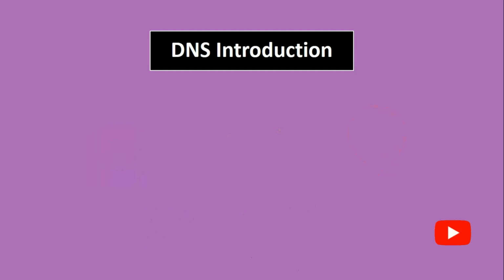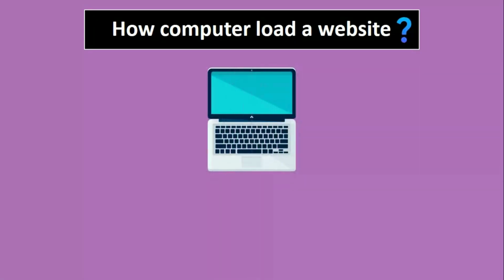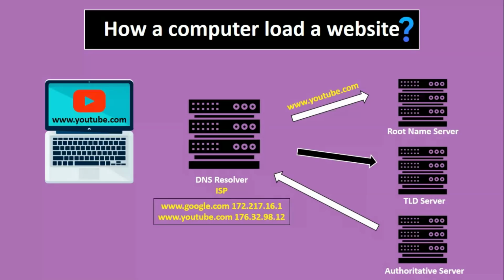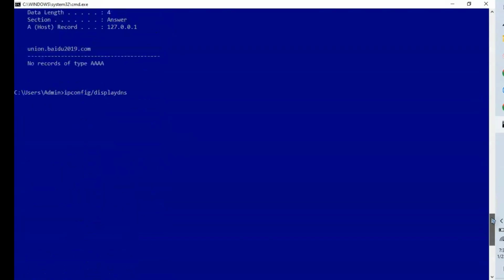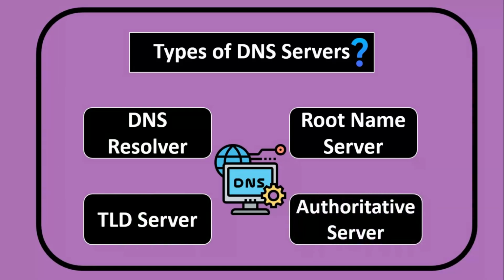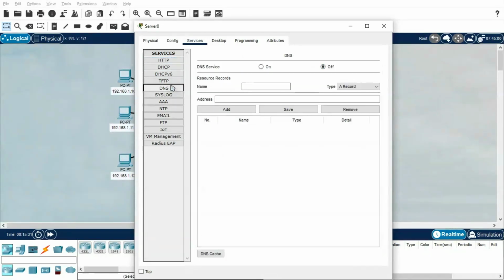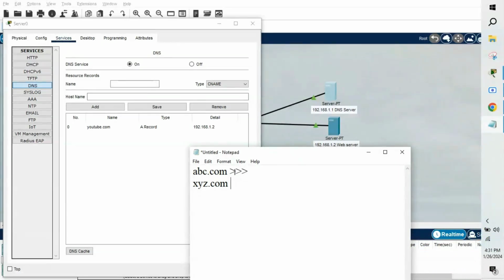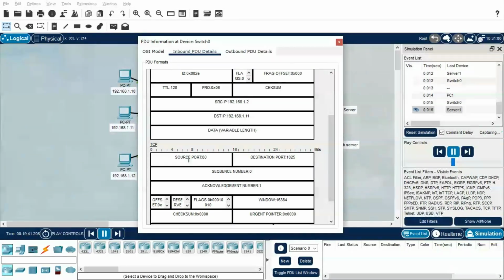What is DNS❓ | Domain Name System💻🤷‍♂️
DNS stands for Domain Name System

DNS is crucial for the functioning of the internet,
as it enables users to access websites using human-readable domain names rather than memorizing IP addresses.
It also facilitates various other services, including email delivery, file sharing, and more

Walkthrough 🚶‍♂️🚶‍♀️
00:20  Introduction to DNS
02:14  DNS Port number and DNS Protocol
02:30  How DNS works
03:14  How computer load a website
08:05  Types of DNS servers
09:55  DNS Demo